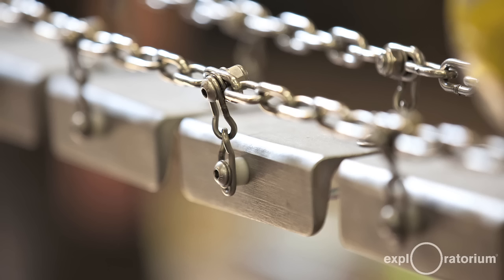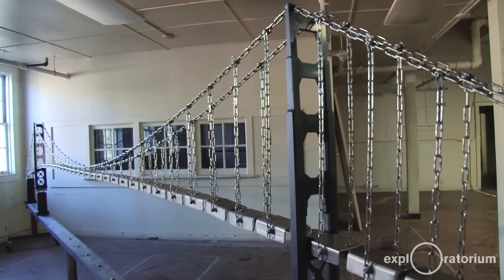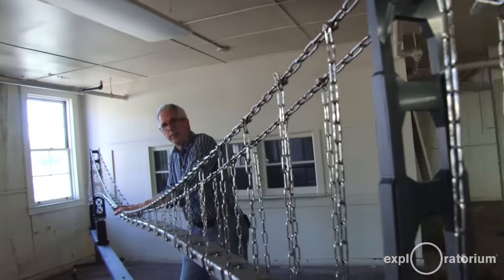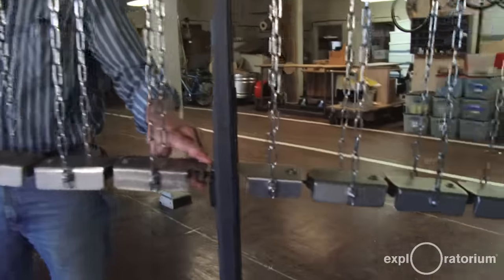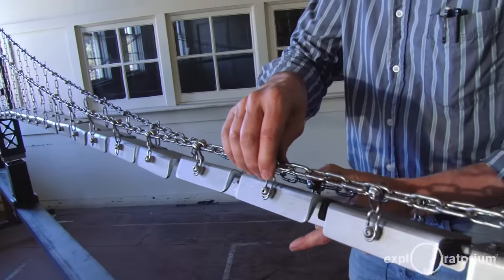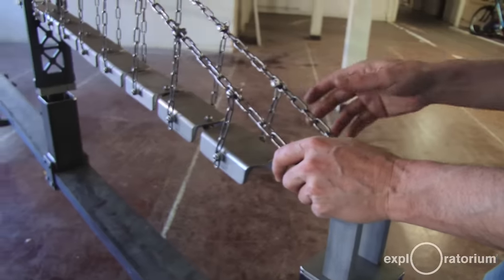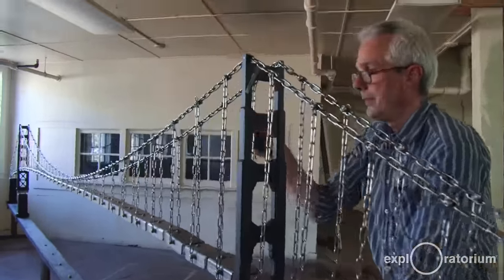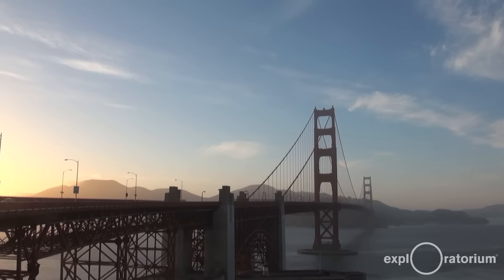Golden Gate Bridge Dynamics I Science in the City I Exploratorium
Admit it: Hasn't the Godzilla inside you always wanted to grab the Golden Gate Bridge and shake it silly? Finally, you can. In honor of the iconic span's 75th birthday, Exploratorium exhibit developer Dave Fleming presents a dynamic model of the Golden Gate Bridge. What happens to the bridge during an earthquake? How about strong winds and heavy traffic? The model dances and wiggles realistically, displaying the same vibrational modes and motions that occur in the actual bridge.